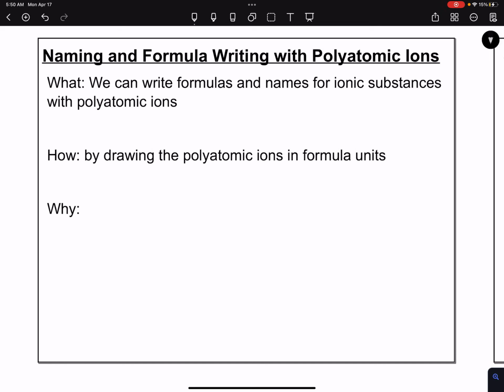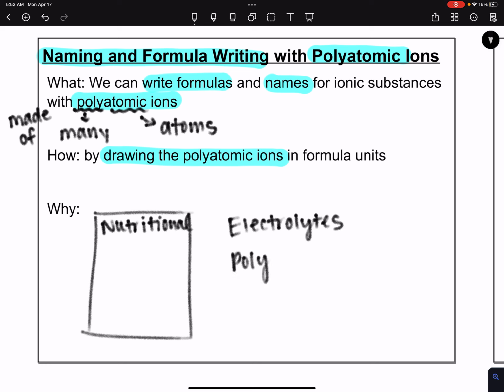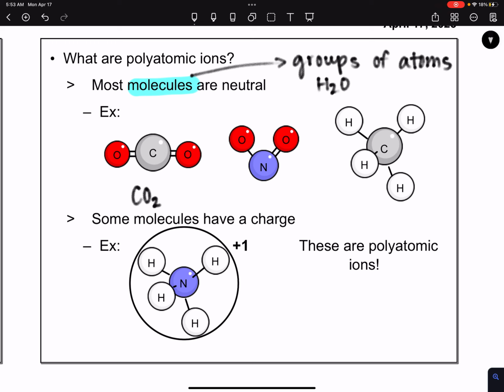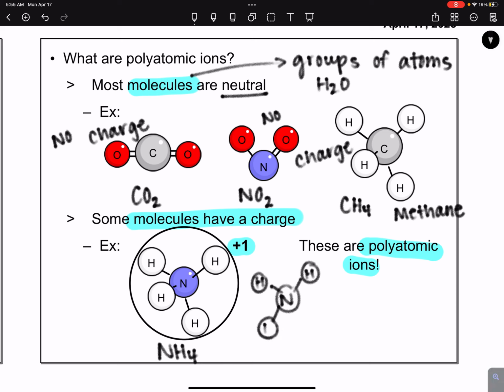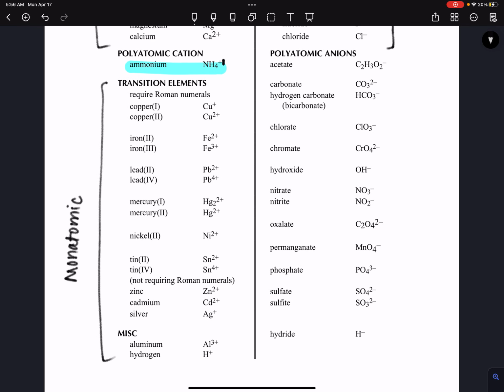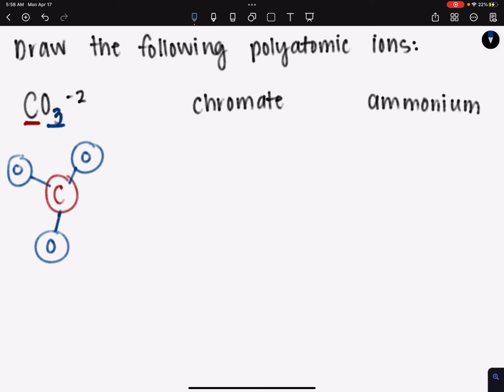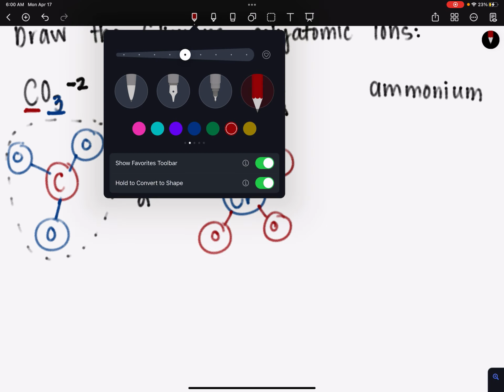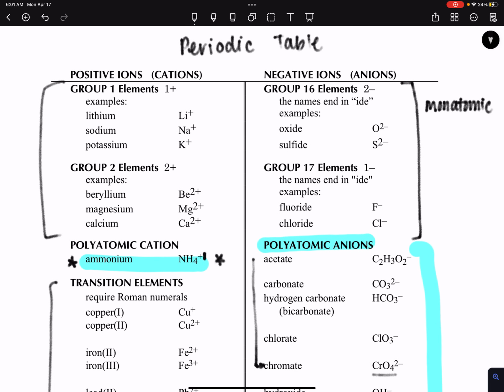Polyatomic Ions Part 1